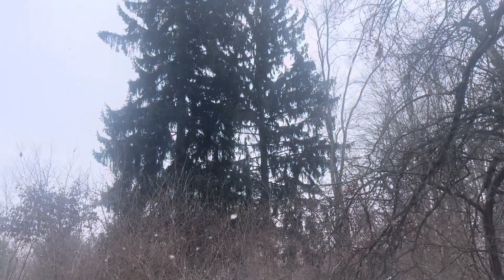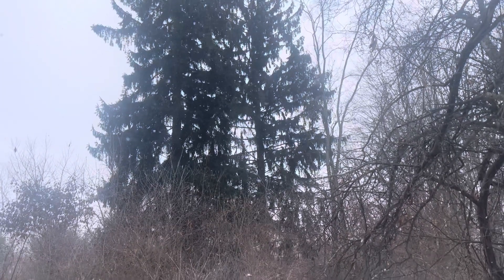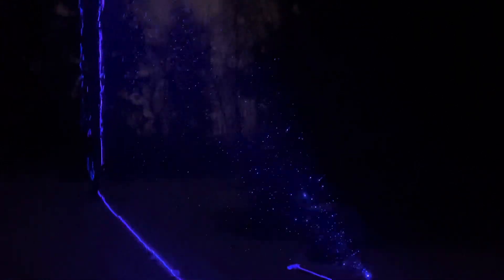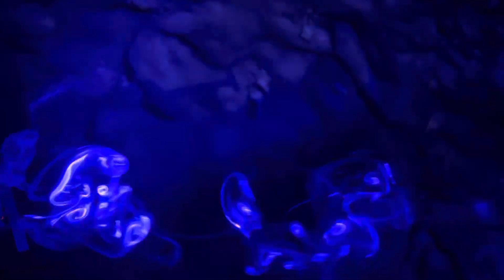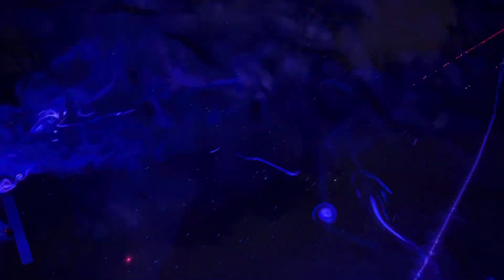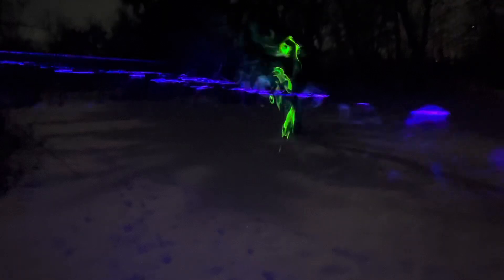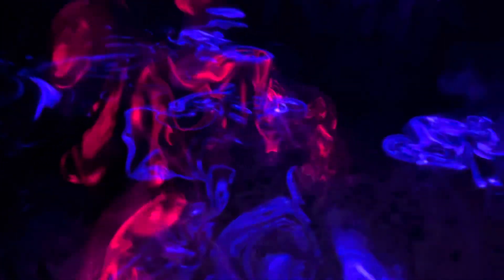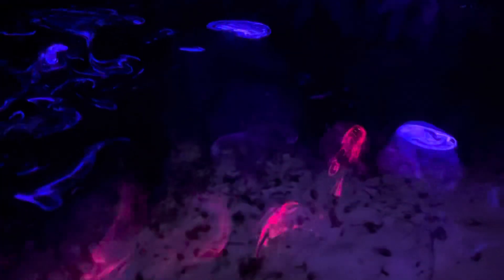Lasers, smoke and snow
Sheets of laser light illuminate falling snow flakes and a smoke plume from an ordinary incense. A flow visualization of gentle air currents and turbulence.